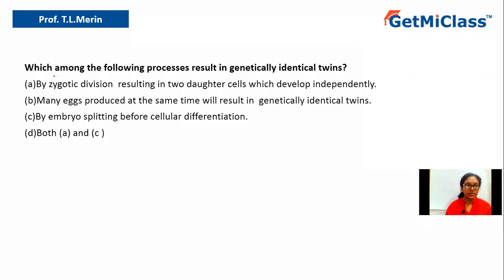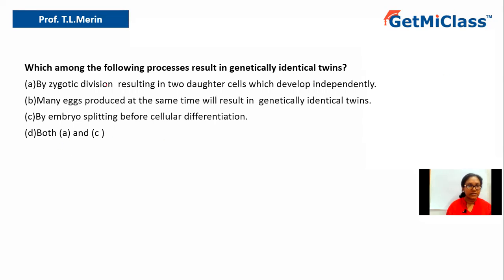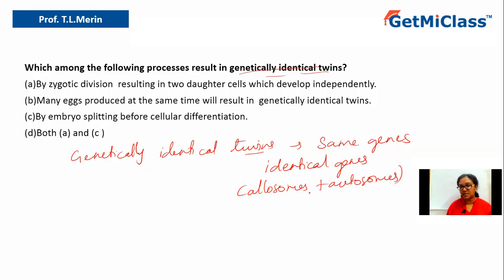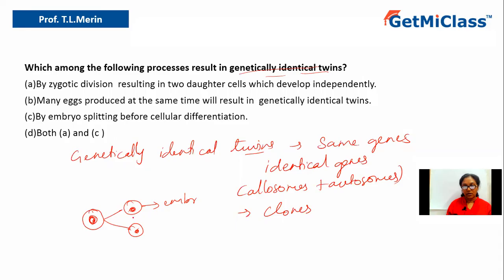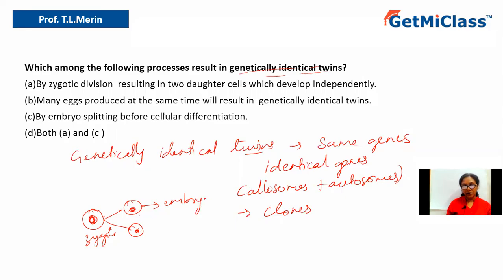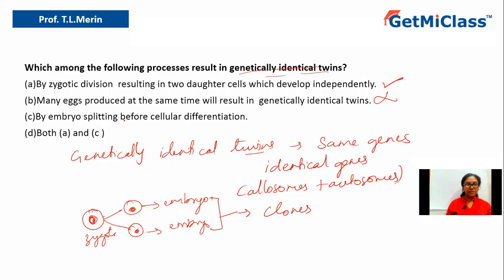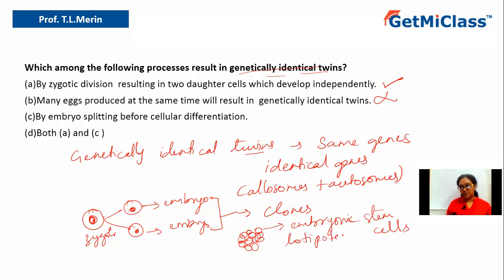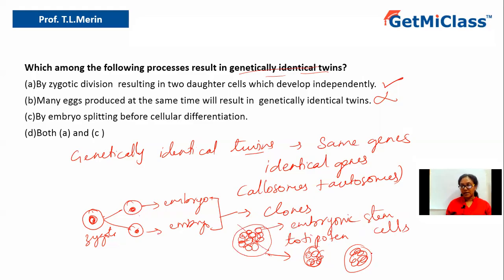Identical Twin Formation Processes NEET 12th Biology Human Reproduction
Explanation of how genetically identical twins are formed, including zygotic division and embryo splitting.